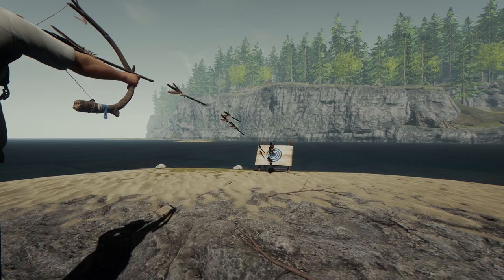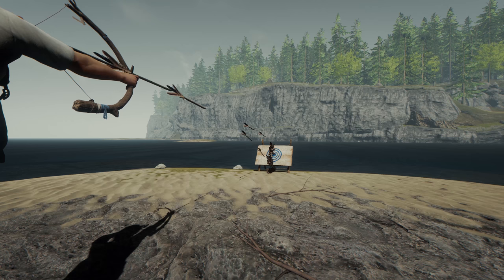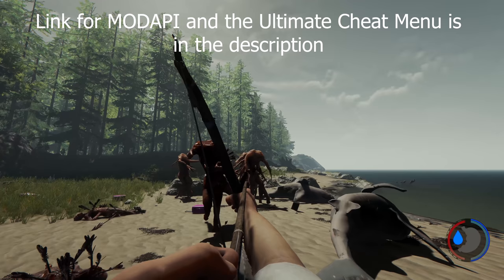How to make a ‘Machine Gun Bow’ using Mods | The Forest Modded Tutorial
This is a quick video on something fun you can do with mods in The Forest. The machine gun bow. It fires as fast as you can click. You can use a gaming mouse or keyboard to set up an automatic fire system, this will allow you to shoot faster than clicking. For G Keys when using Logitech, don’t set the speed too low, I have mine set at 40ms per click. Any slower and the arrows won't shoot far at all. Under 20ms the game won't recognize G keys.

Follow the instructions, it's fairly easy to install. Be careful of VAC secured servers. This could end badly if you join one with the mod installed.I make videos, guides, tutorials, and let's plays primarily for The Forest.  My focus is giving the information you need as quick as possible so you can get back to playing.

► MOBO: Asus Rampage V Extreme
► RAM: Corsair DDR4 3000MHz Vengence 4GBx8 = 32GB
► Video Card: Asus GTX-1080ti STRIX ROG OC Edition
► CPU: Intel Core i7 5820K 6-Core LGA 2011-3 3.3GHz
► Storage: ADATA M.2 SX7000NP 1TB + 24gb additional assorted drive space
► Keyboard & Mouse: Logitech G903 & Logitech G900
► Audio Recording: Scarlett 2i2 + SM58 Microphone
► Editing Software: Adobe Premiere Pro, Auditions, After Effects, & Photoshop
► Recording Software: Adobe Audition & NVIDIA Shadowplay

All music/remixes, thumbnails, photo shopping, editing, and logo were designed/completed by me.